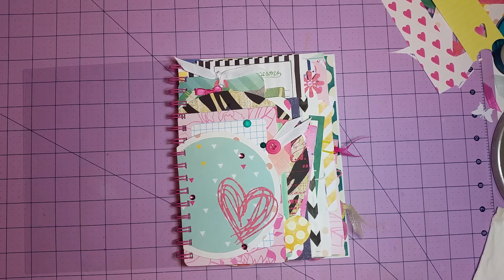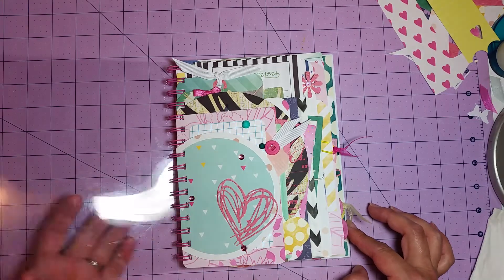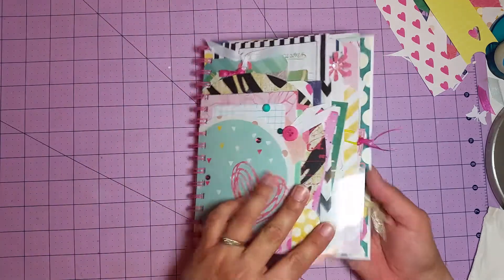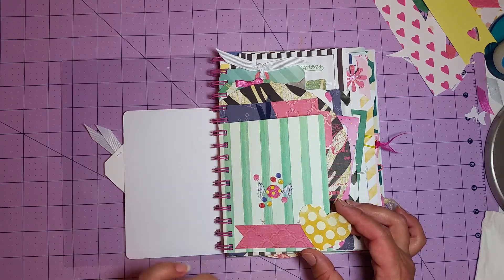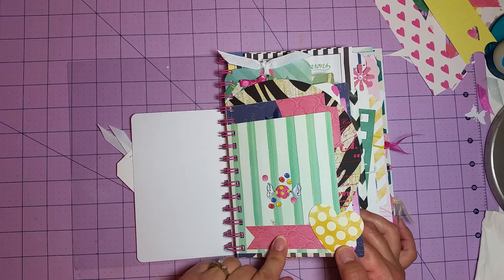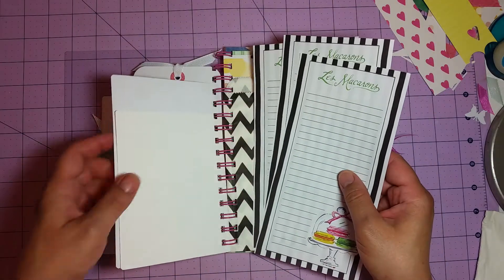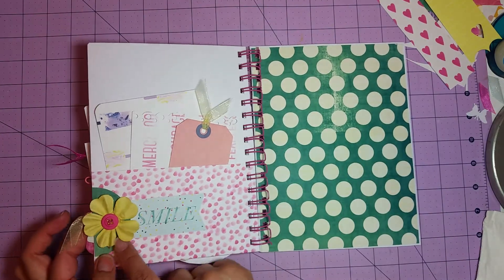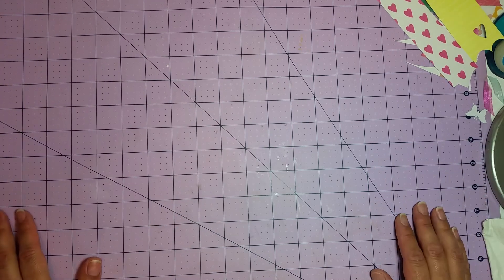Colorful Junk Journal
Here's a junk journal I was asked to make for my friends daughter for her 14th Birthday. I love all the bright colors, it's so cheerful and summery. Thanks for stopping by to watch :)
Thanks a bunch for taking the time to watch and leaving such sweet and encouraging comments, you all are the absolute best!